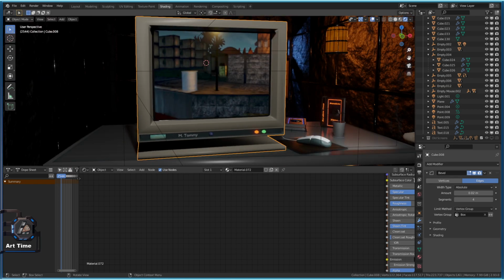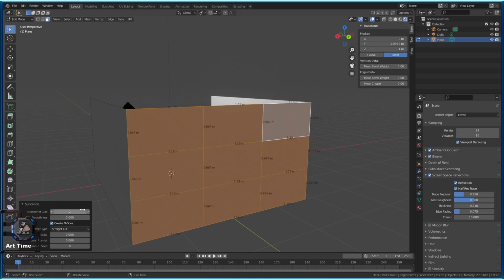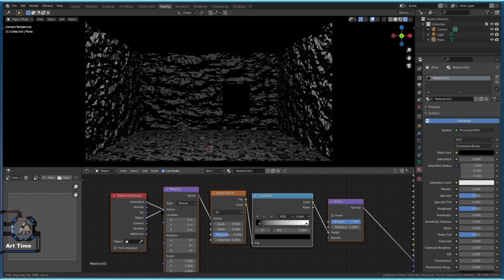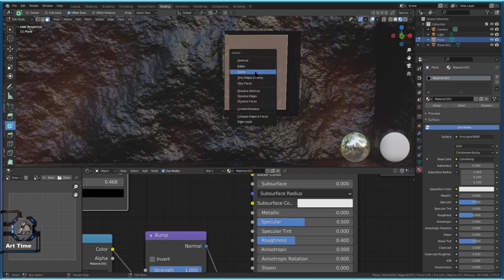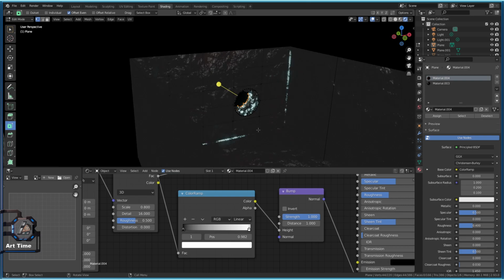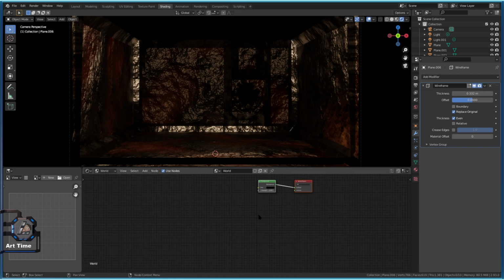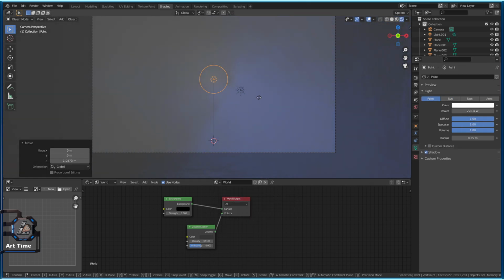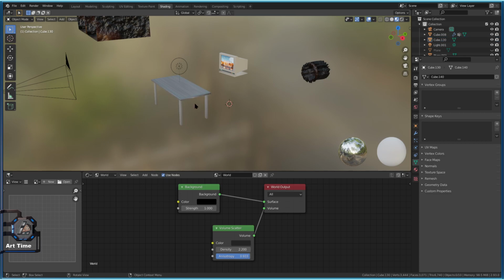Sacred | Our own Role-playing gaming dungeon | Overlay/Room | Part 1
I love creating overlays in Blender, mostly for older games and today we work an an RPG Overlay / Room. Project Name: Sacred